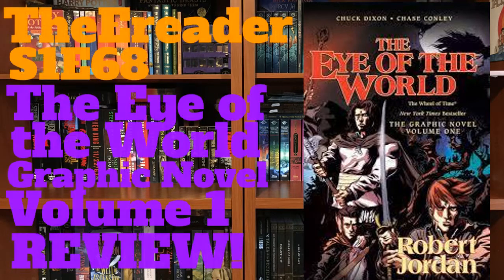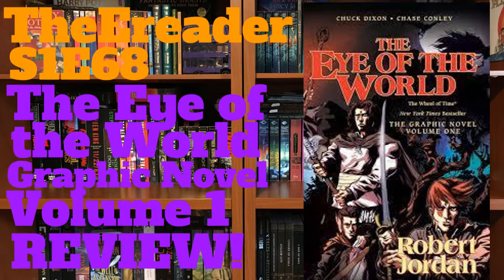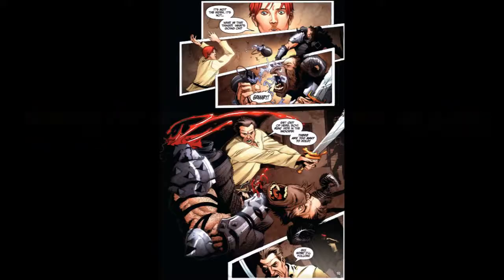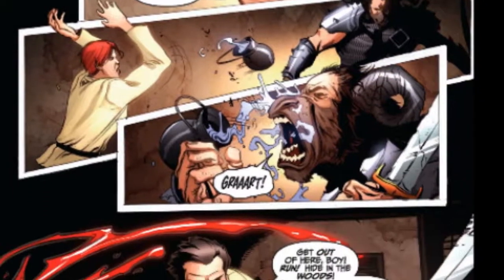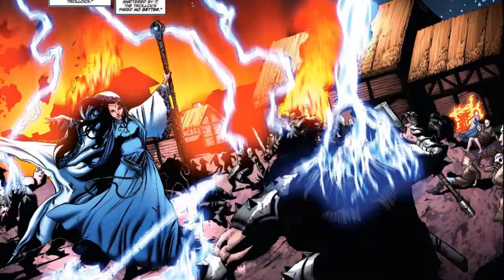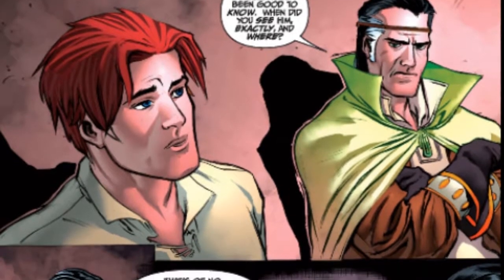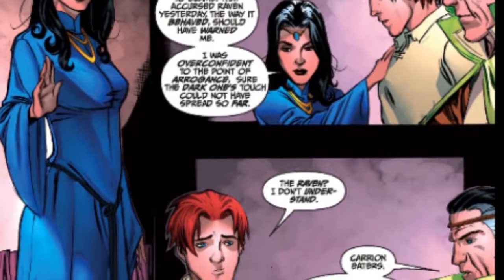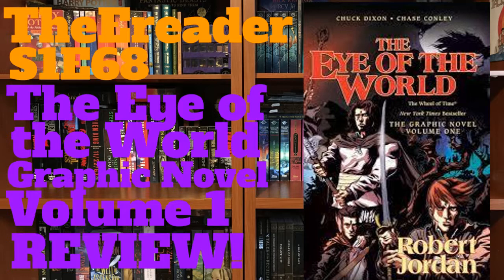The Eye of the World: The Graphic Novel (Volume #1) REVIEW!